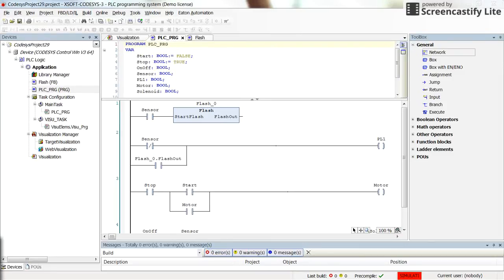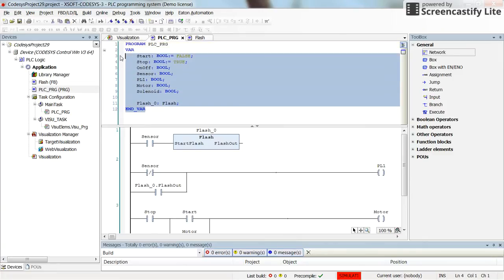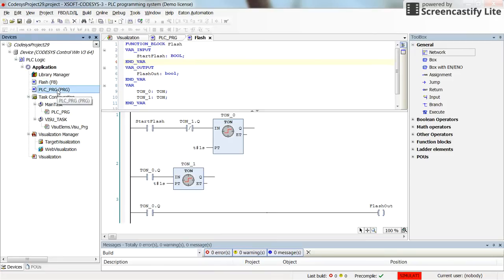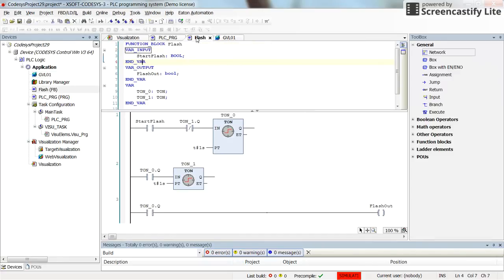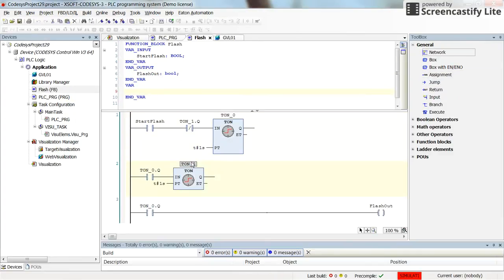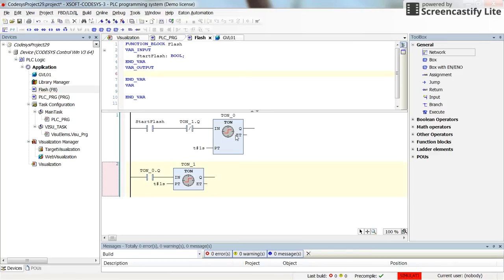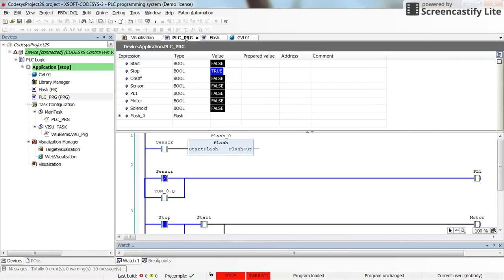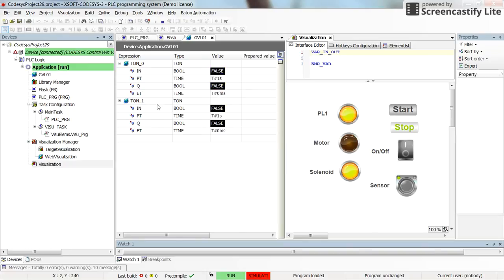CODESYS: Creating global variable list and accessing the global variables in the CODESYS project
In this video, you will learn how to create the Global Variable Lists in CODESYS and access them within the project.
You can have more than one GVL, and declare different variables within each one. The global variables, unlike the local ones, are accessible throughout the whole project.